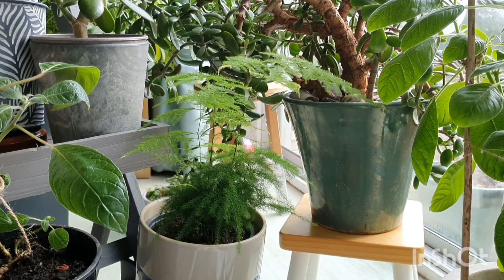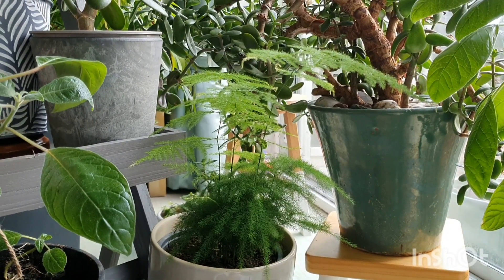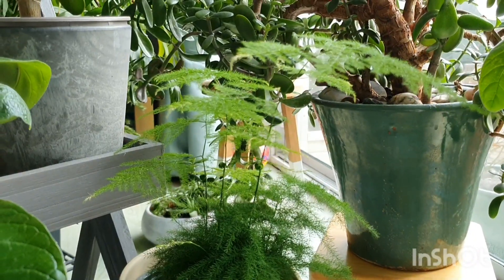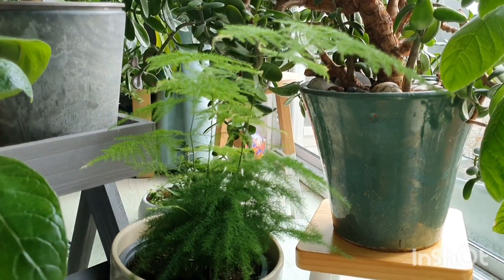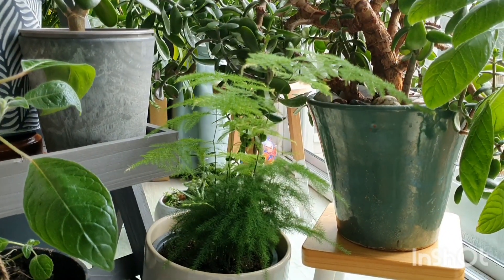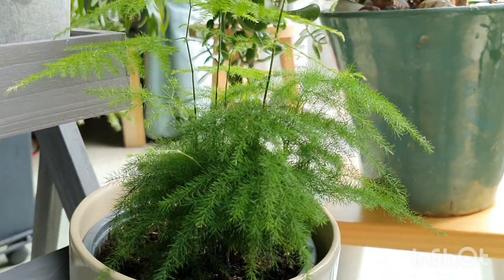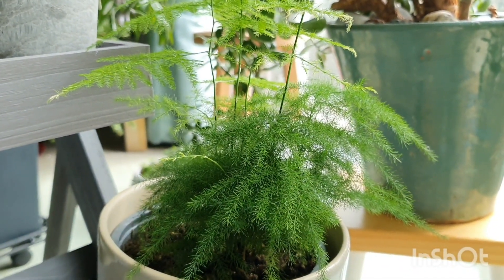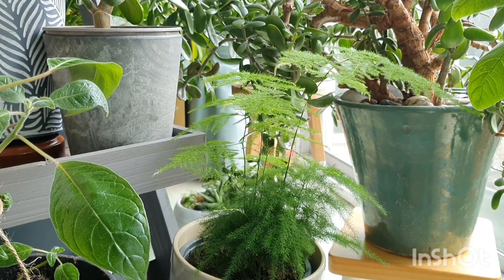House Plant Season🙂 Loving this fresh, fluffy, feathery, wispy Asparagus Fern (Asparagus Setaceus)